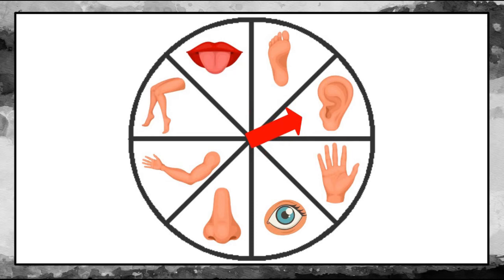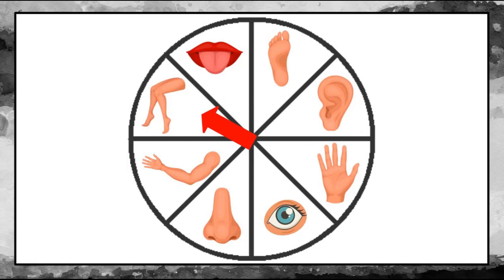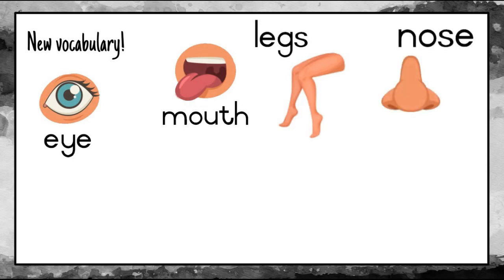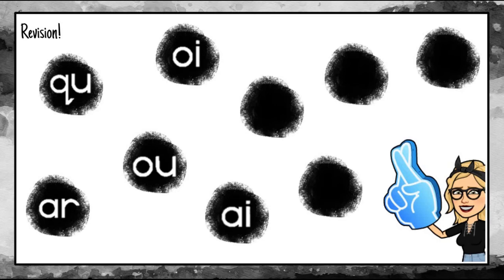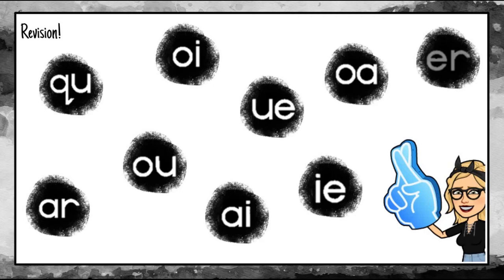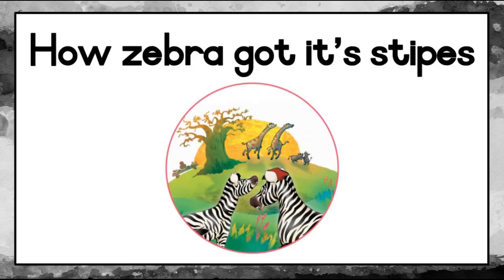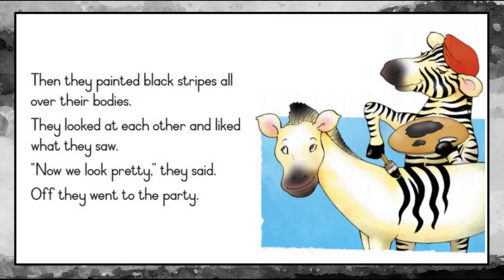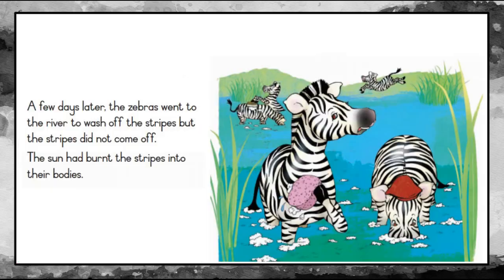Gr 1 EE - English HL (Week 5&6)